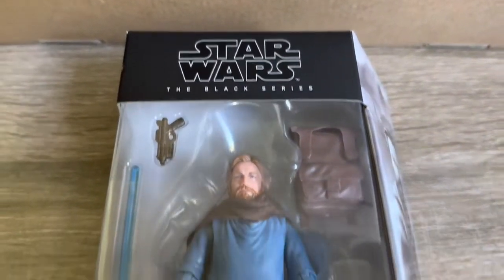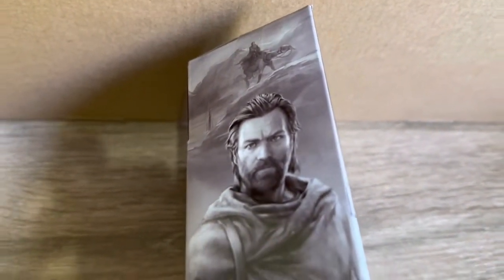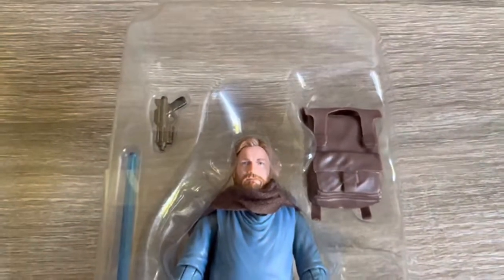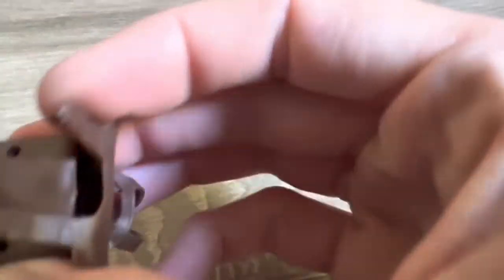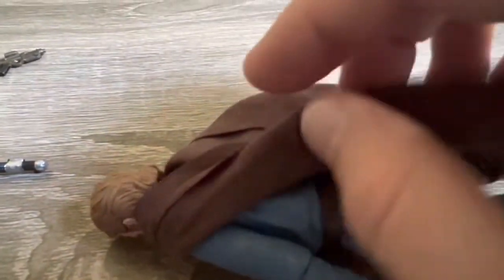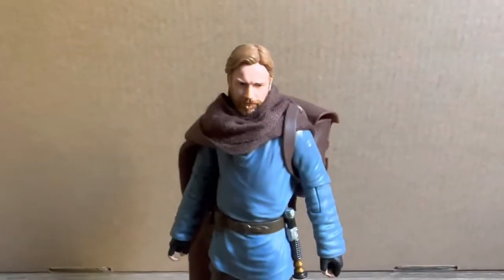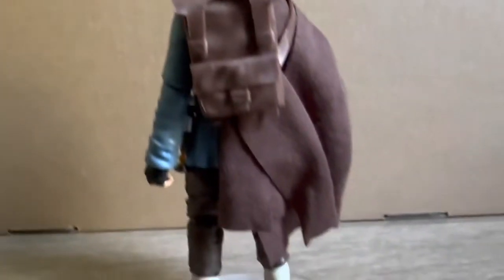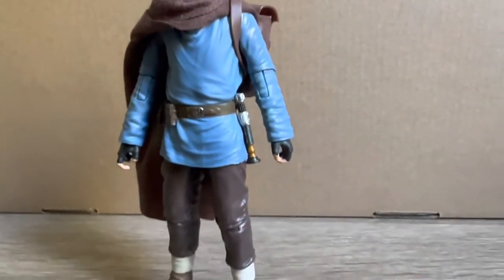Star Wars - THE BLACK SERIES - Ben Kenobi (Tibidon Station)! - Exclusive Figure! - Let’s Take A Look